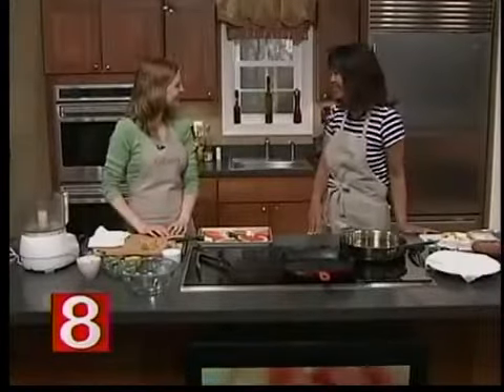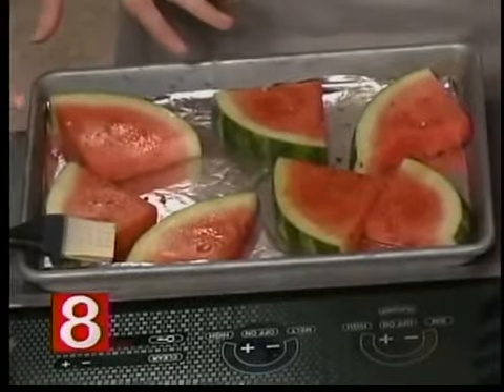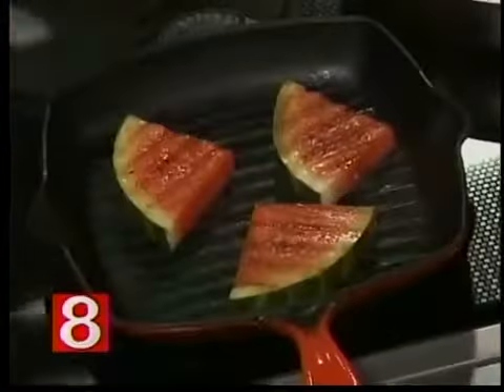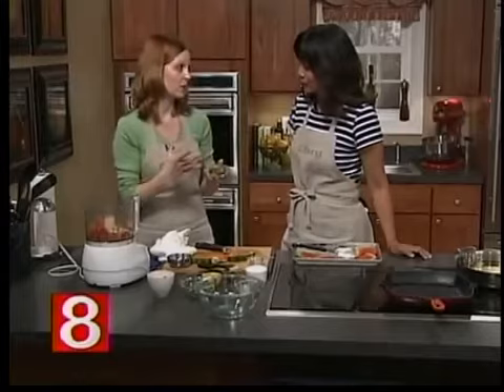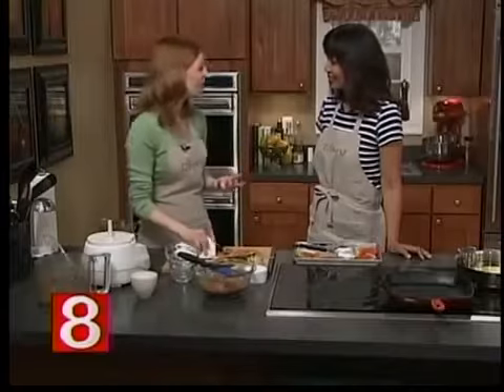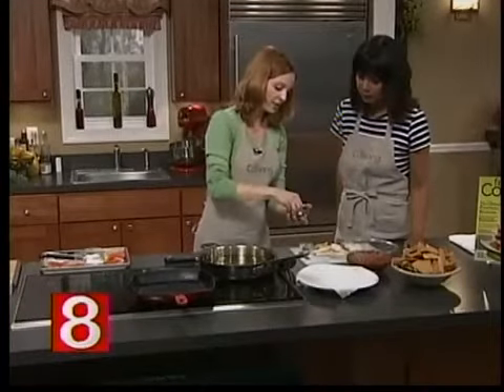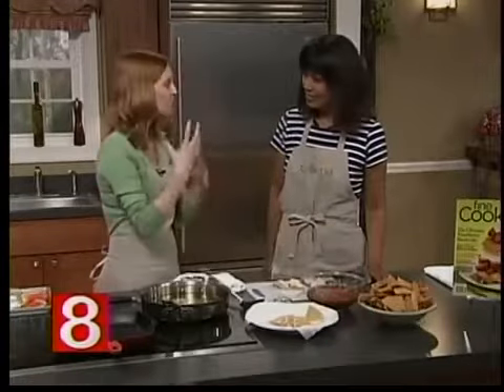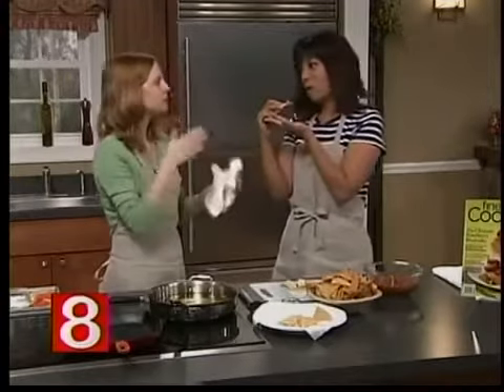Watermelon Salsa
Fine Cooking Magazine shows how to make a watermelon salsa.